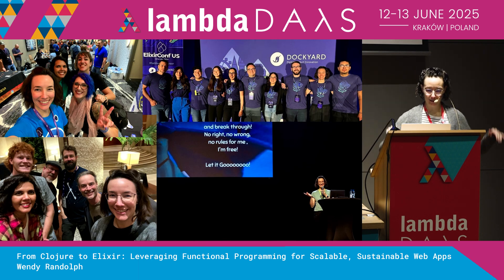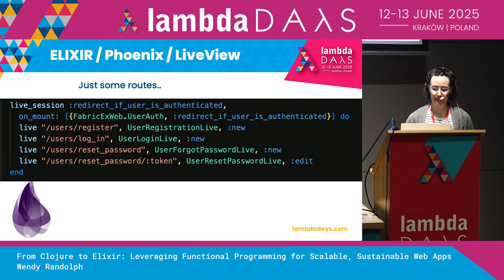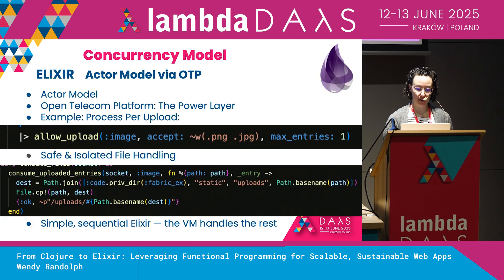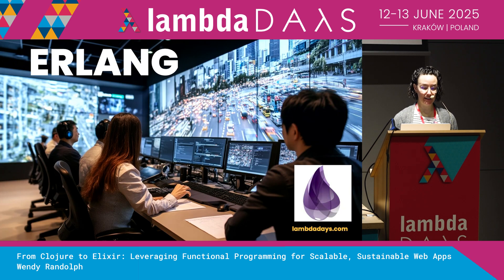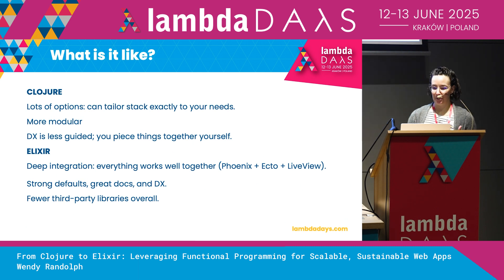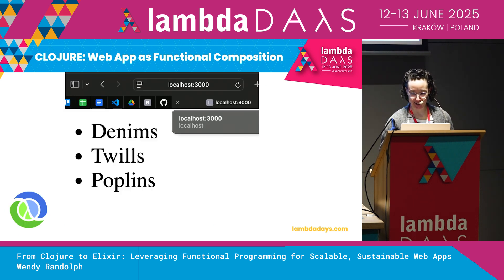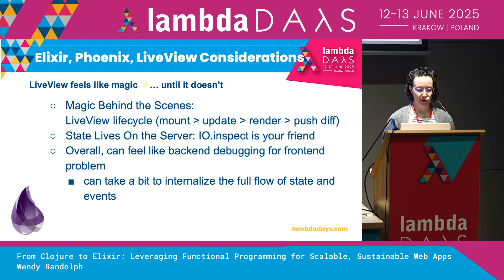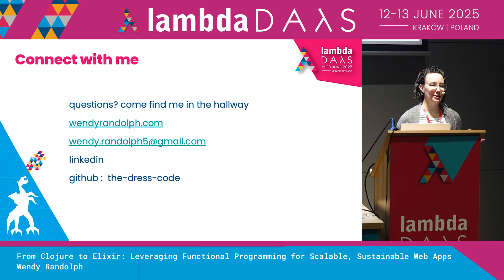Leveraging Functional Programming for Scalable, Sustainable Web Apps- Wendy Randolph |Lambda Days 25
✨ This talk was recorded at Lambda Days in June 2025. If you're curious about our upcoming event, check

From Clojure to Elixir: Leveraging Functional Programming for Scalable, Sustainable Web Apps

Clojure and Elixir each offer unique approaches to building scalable web apps. I’ll walk you through the benefits and trials of using Clojure and then Elixir to build the exact same web app. Clojure offers flexibility but requires careful stack decisions, while Elixir’s Phoenix framework offers an opinionated, plug-and-play experience. After walking through both applications, you’ll get a better idea of which one appeals to you more.